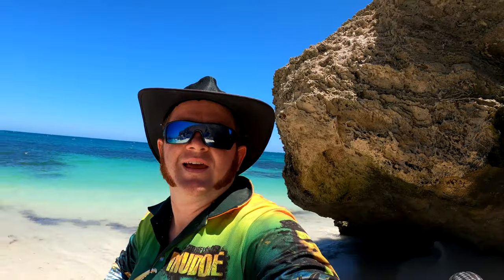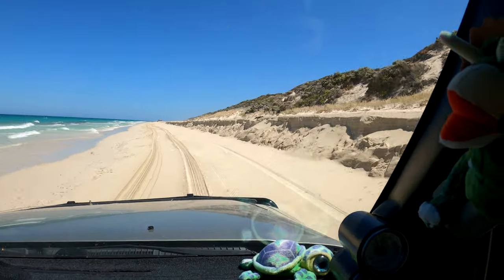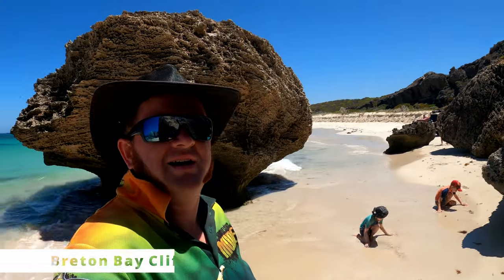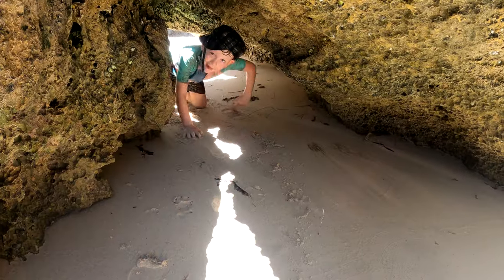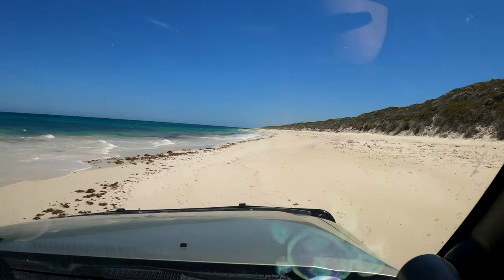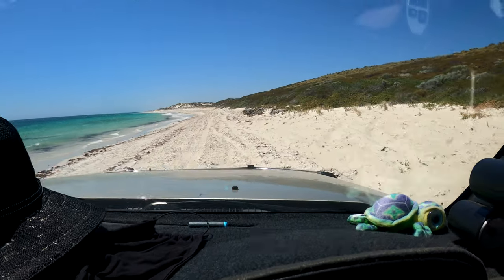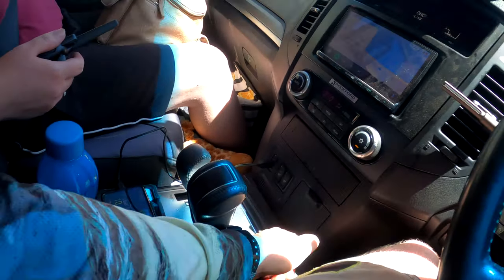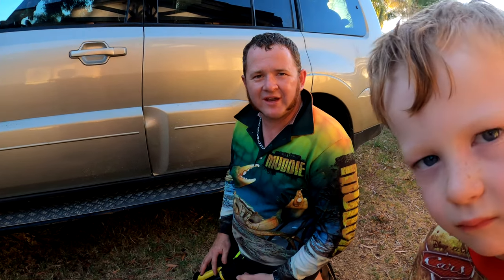WA // Guilderton to Lancelin // ONLY USING THE BEACH! // Deep water and sand dunes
We go on an adventure to see if we can drive from Guilderton (a.k.a Moore River ) to Lancelin only using the beach.  we saw some really unexpected terrain and even had to drive through the ocean for a bit but we made it to Lancelin just in time for my favourite snack... join us for 40km of adventure and some of the nicest beaches around.